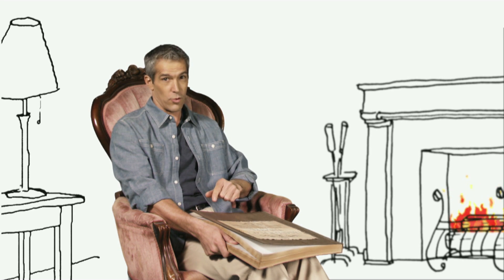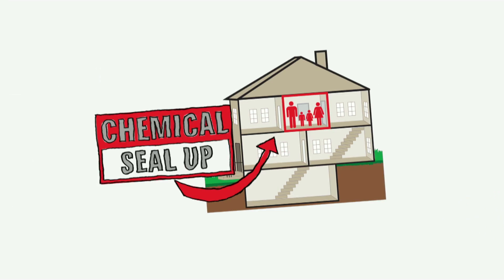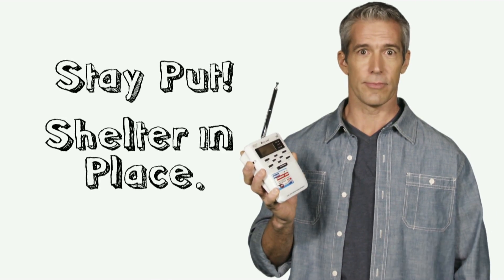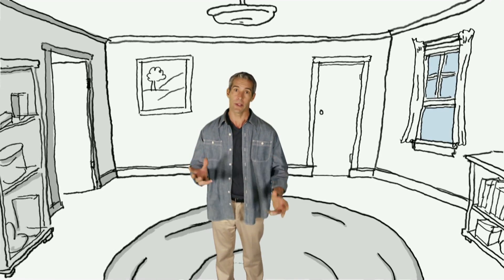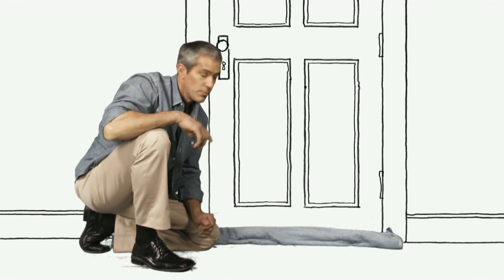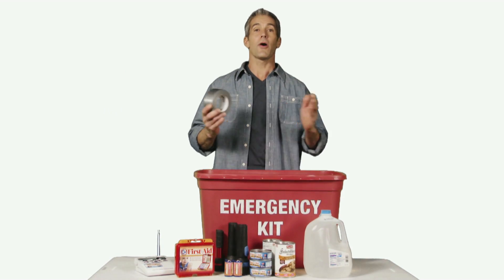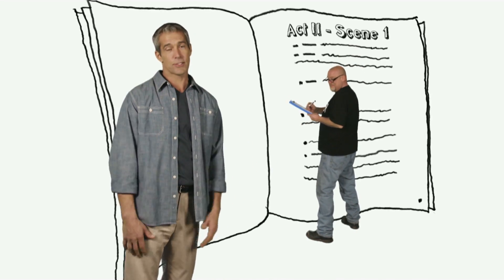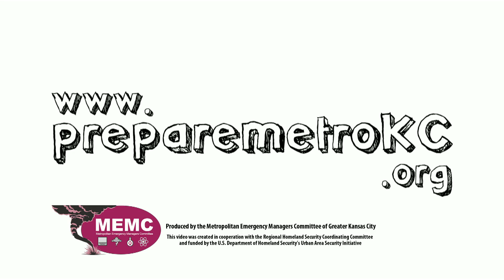Episode 3, Disaster Place Theater: Chemical -- Seal Up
In part three of our "Disaster Place Theater" video series, Disaster and Preparedness talk about chemical hazards and how to shelter in place. This video is part of a series that focuses on the different types of responses necessary for different emergencies. The series, produced by the Greater Kansas City Metropolitan Emergency Managers Committee, is designed to share important information in a fun, memorable way.